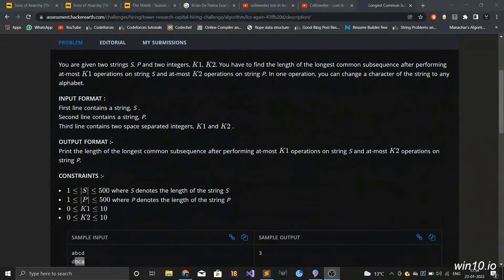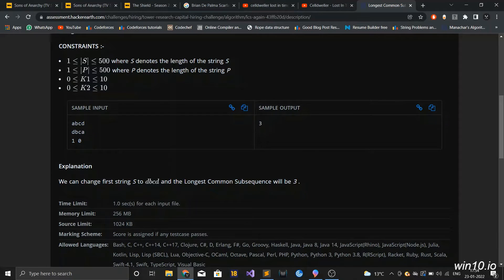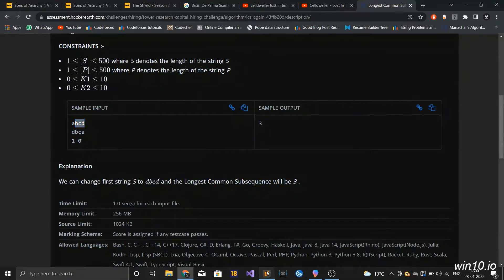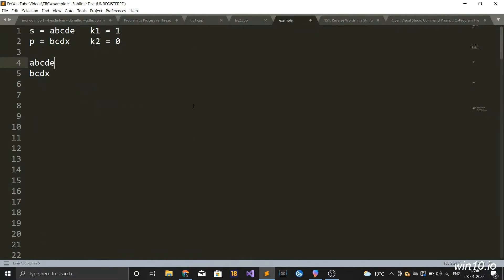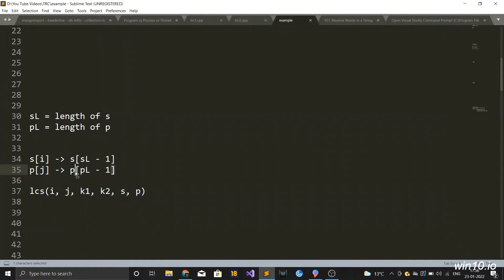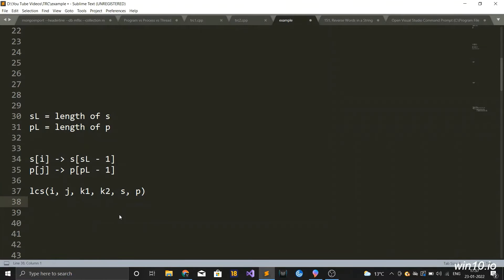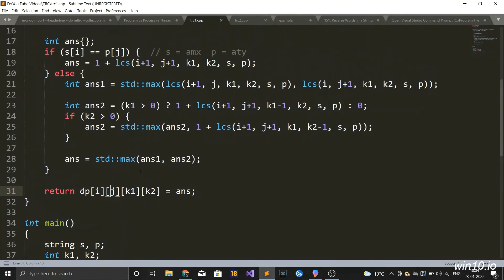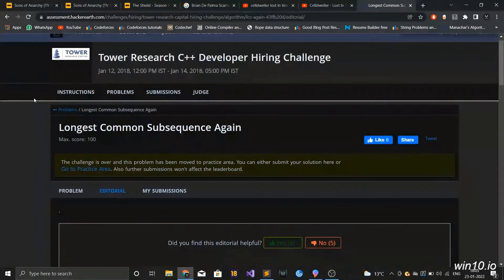Multidimensional Dynamic Programming | Tower Research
In this video I have discussed a multi dimensional dp question which appeared in Tower Research C++ Developer Hiring Challenge in Jan 2018.